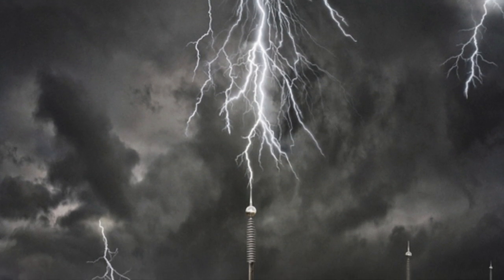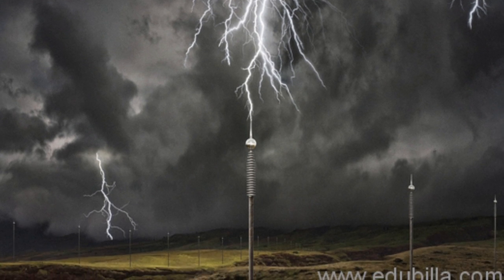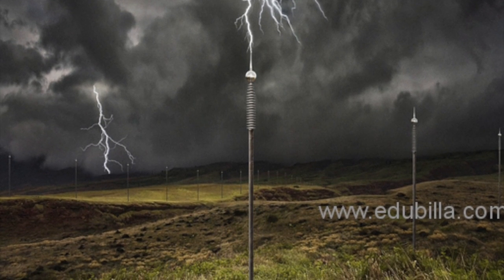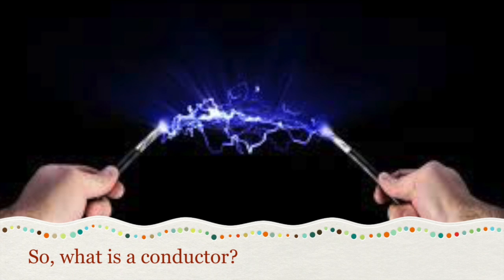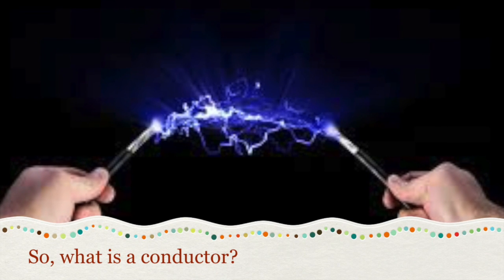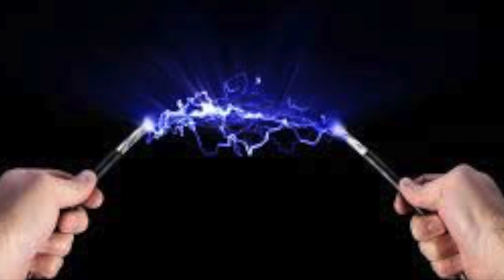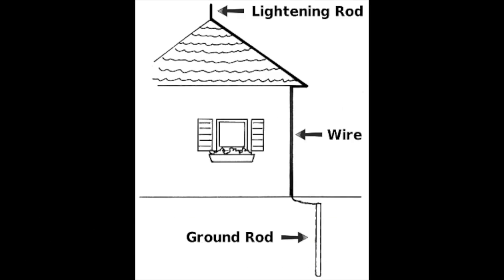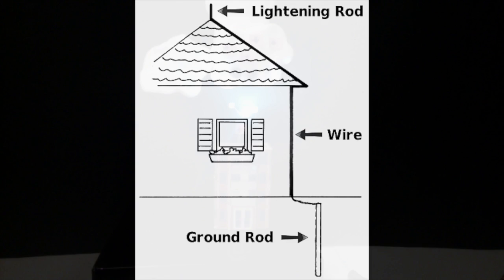How does a Lightning Rod Work?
This video is about lightning rods